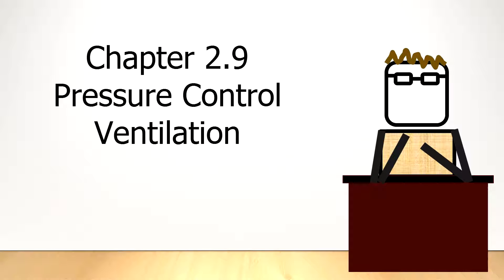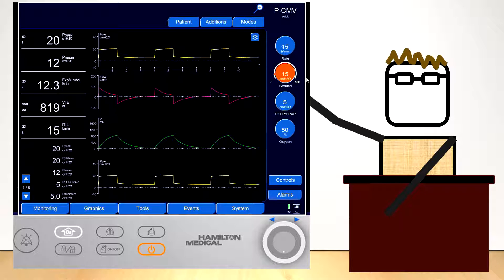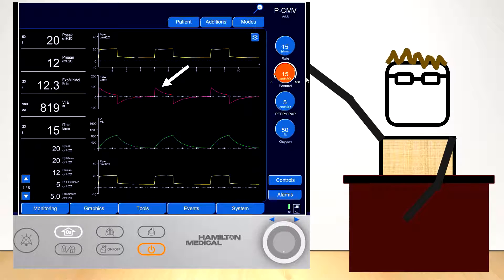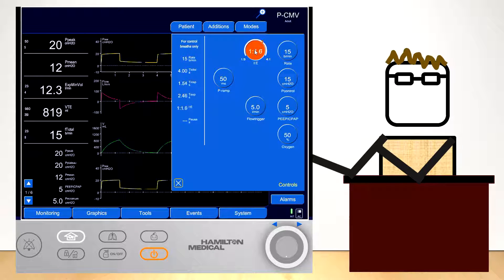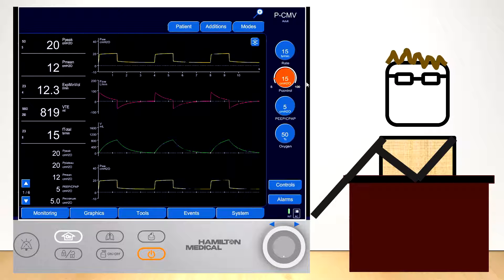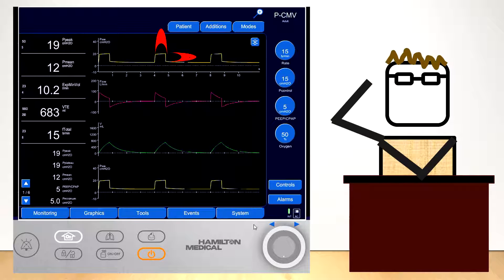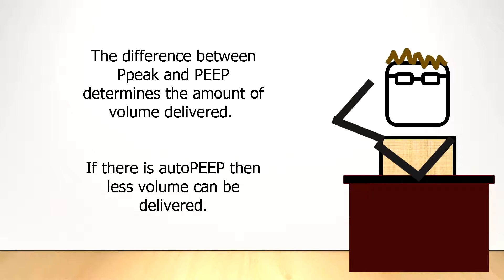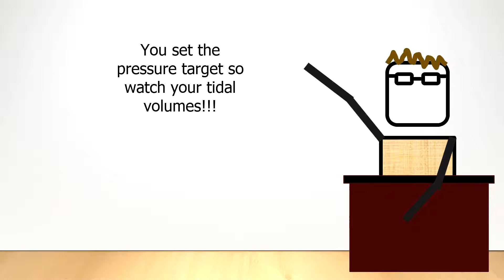A Basic Introduction to Mechanical Ventilation: Chapter 2.9 - Pressure Mode Ventilation